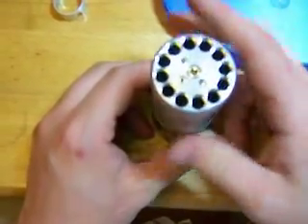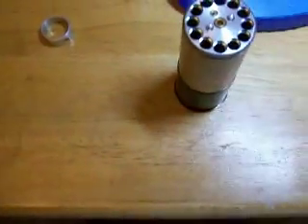AIrsoft 40mm Cartridge repair and Maintanance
how to reassemble a "moscart" such as mosquito moulds and king arm's 165 and 180 round type and any similar cartridge